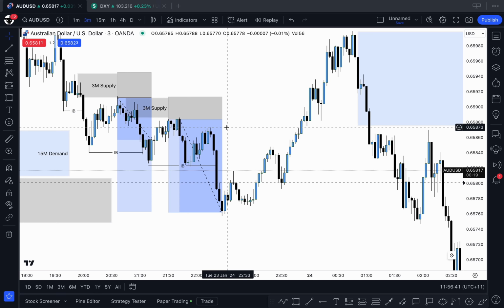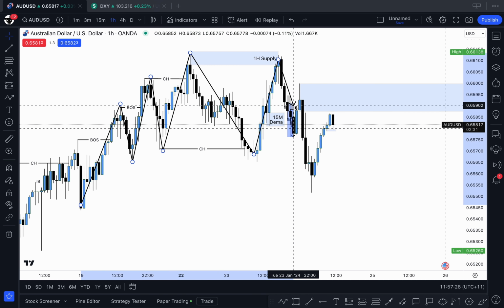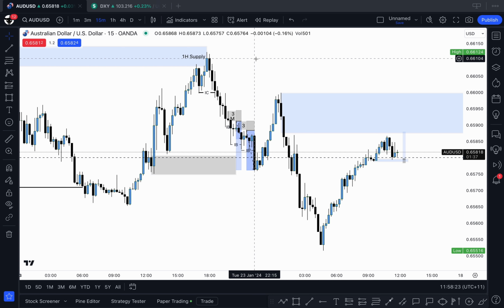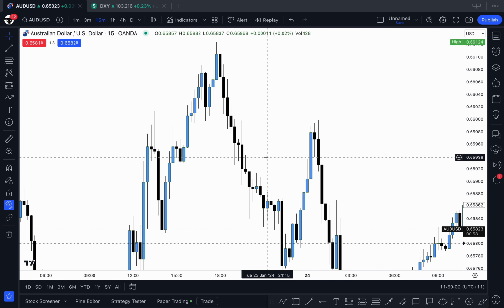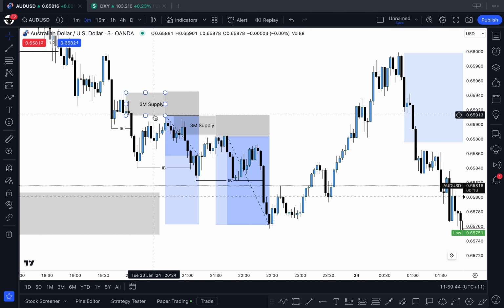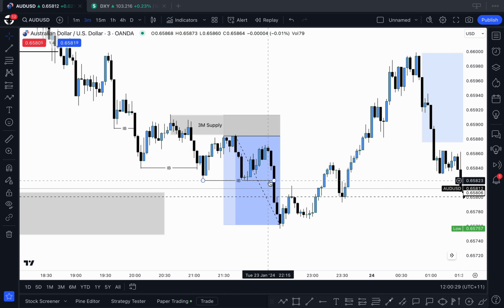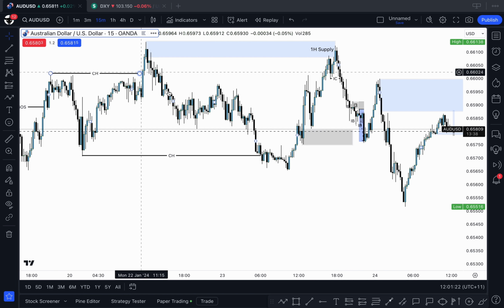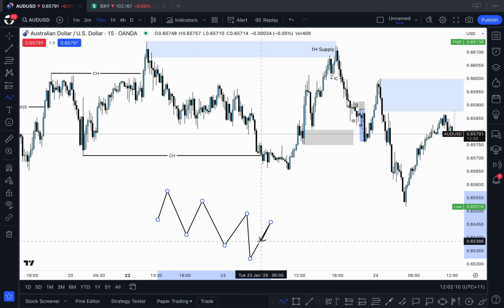Trade recap 23rd AUDUSD Sells Analysis